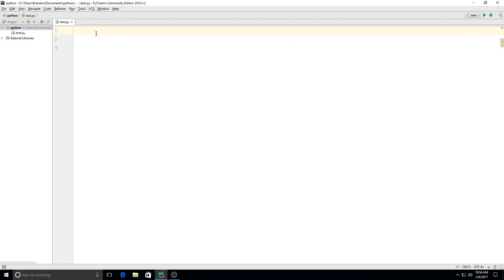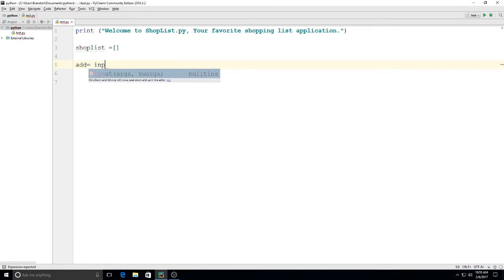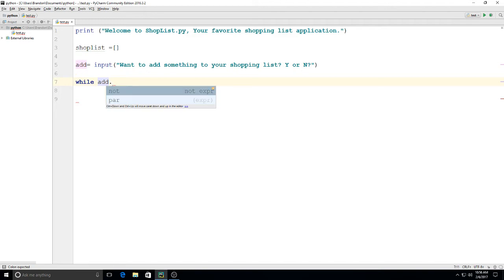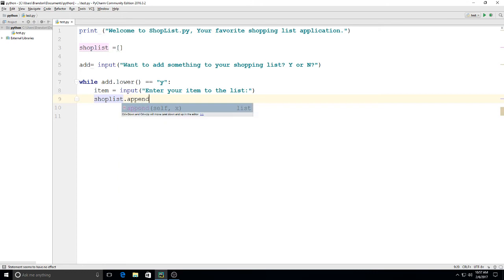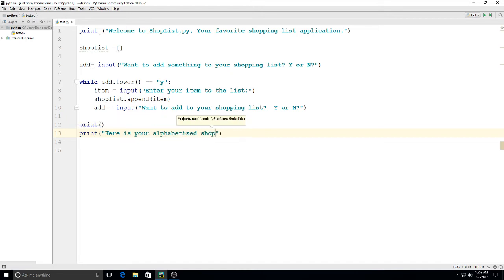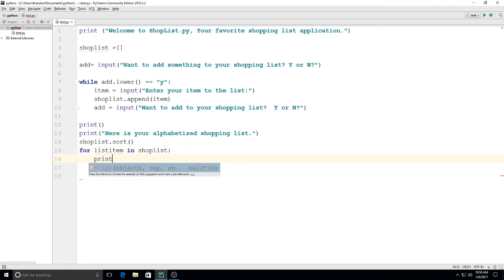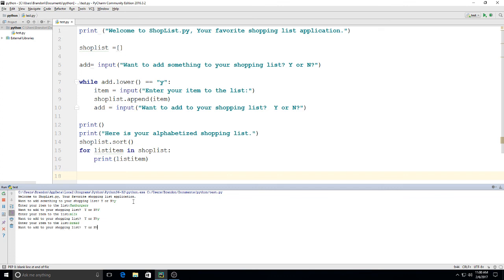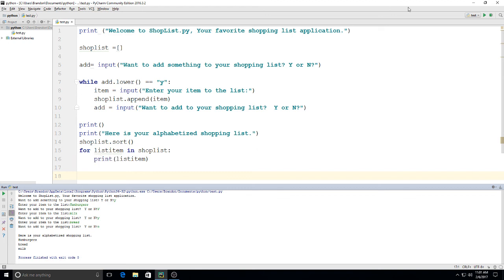Python Practice: Shopping List Application with Lists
Python 3 application for making a shopping list using lists.  Shows how to allow user to append a list with as many items as they would like, then shows how to sort the list.